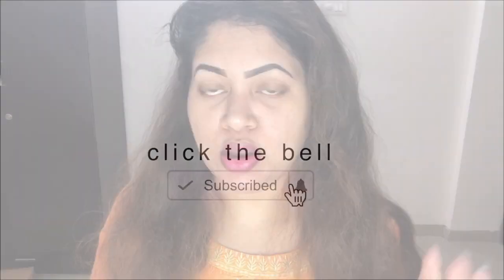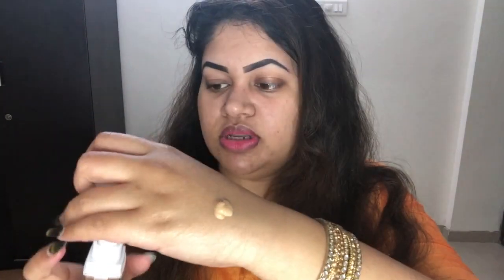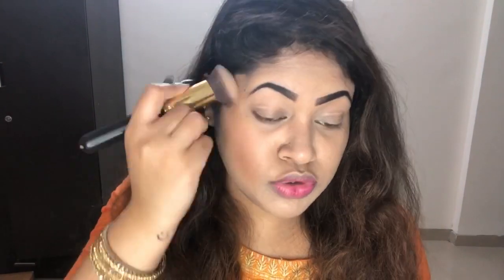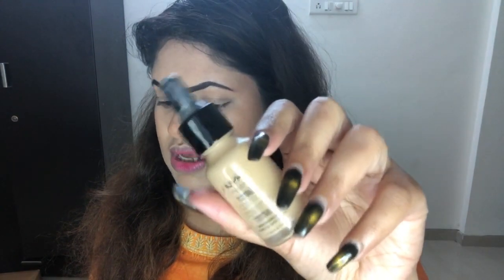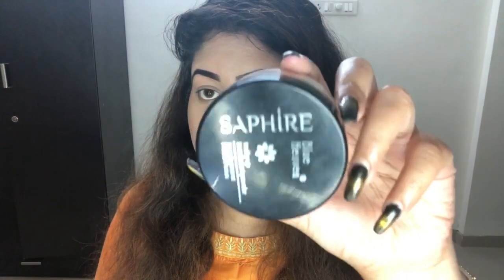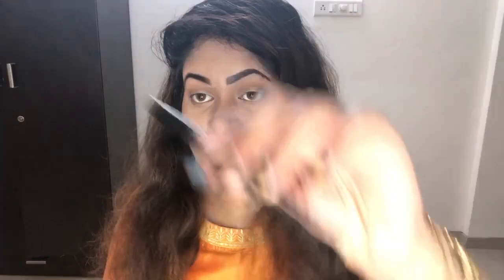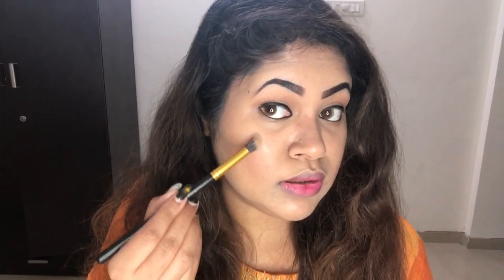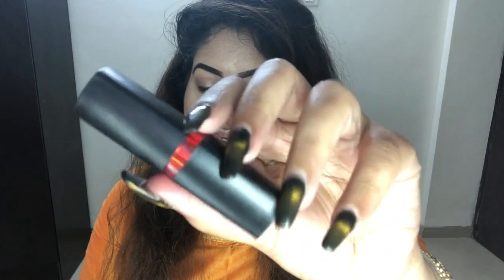EASY TRADITIONAL MAKEUP TUTORIAL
EASY TRADITIONAL WEDDING INDIAN MAKEUP TUTORIAL FOR BEGINNERS